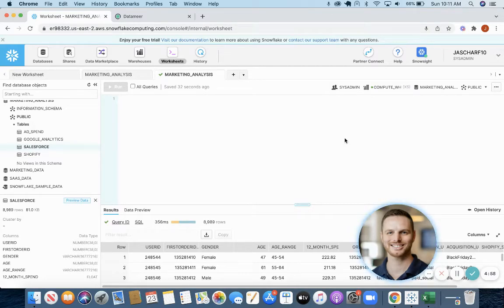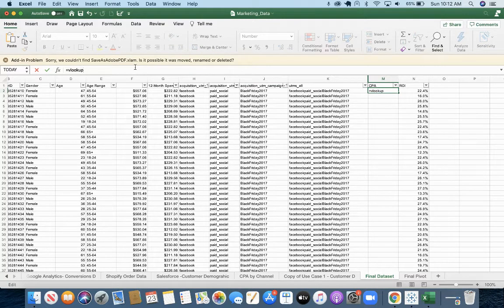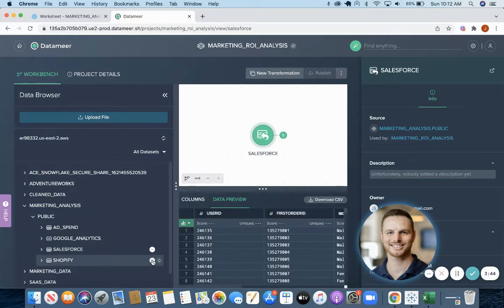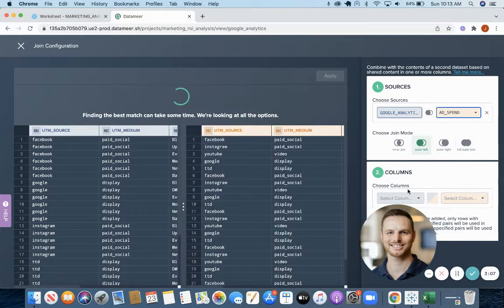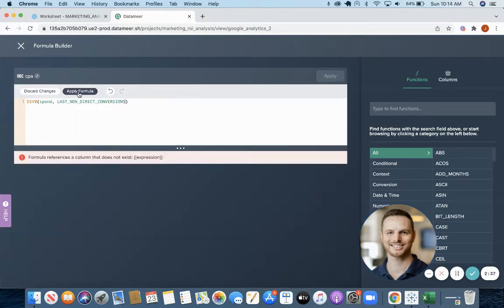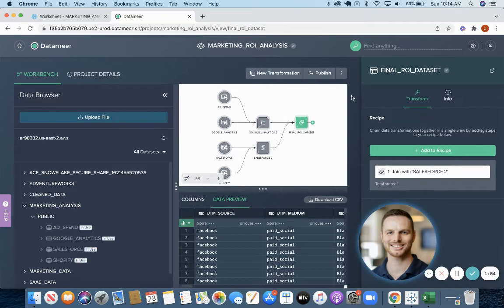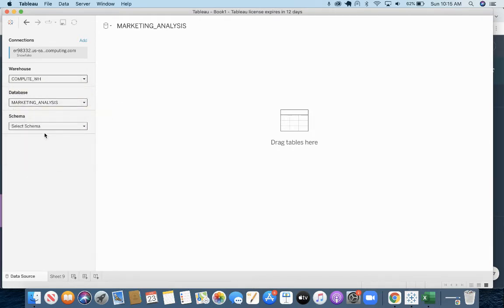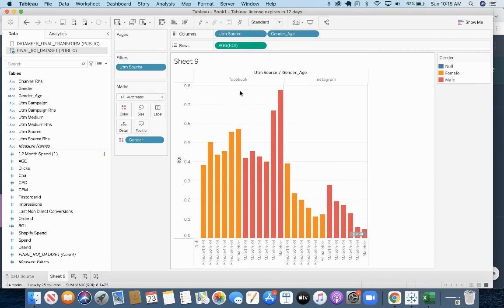Blending Data to Solve for Ad Spend ROI: An E-Commerce Analytics Use Case with Datameer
You are a marketing analyst trying to measure the success of your campaigns.

Data engineering has already compiled all of the relevant information into tables from Snowflake and it's up to you to perform the ROI analysis.

A great alternative to writing SQL directly into Snowflake or downloading massive CSV files is to start analyzing in the no-code solution, Datameer.